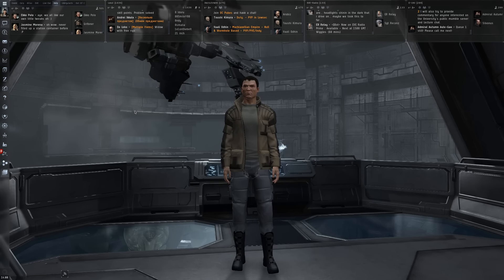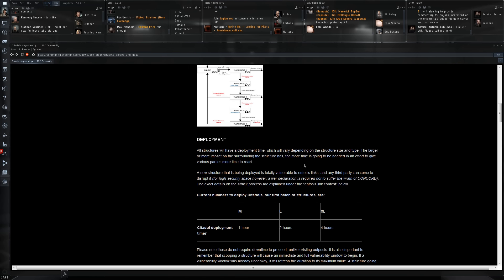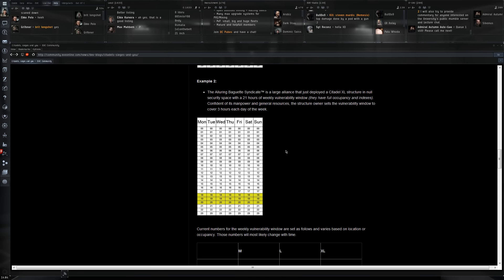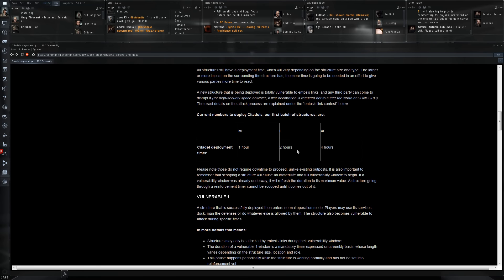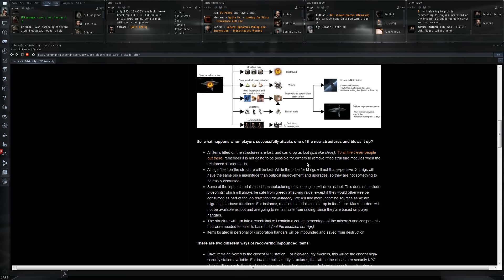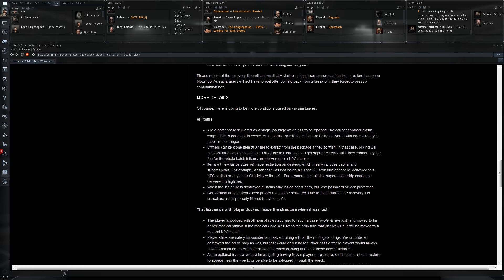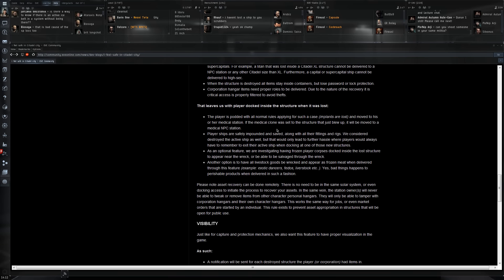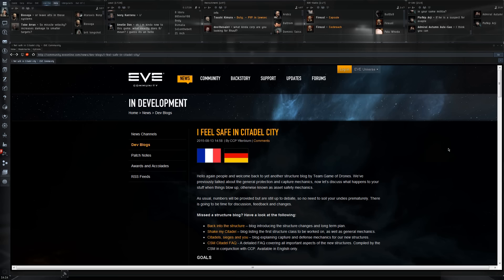EVE Online - citadel news